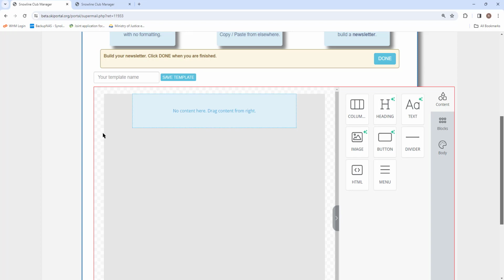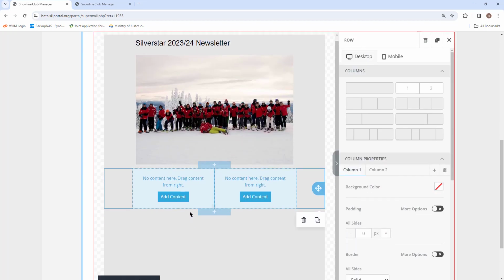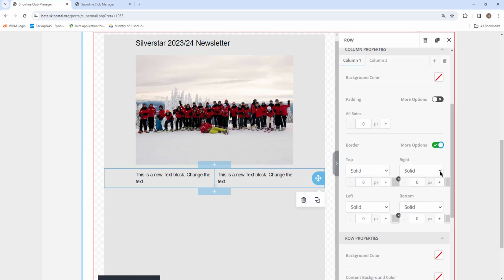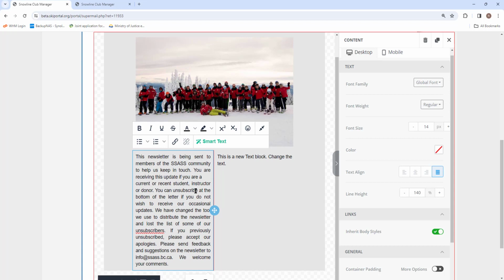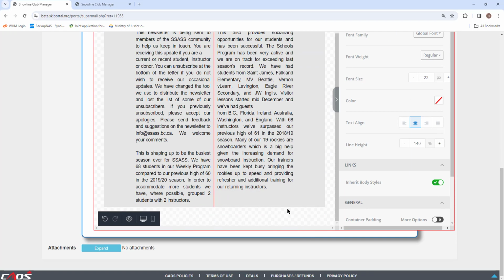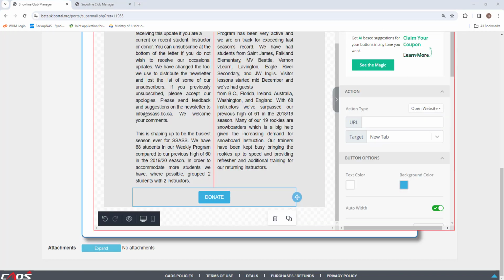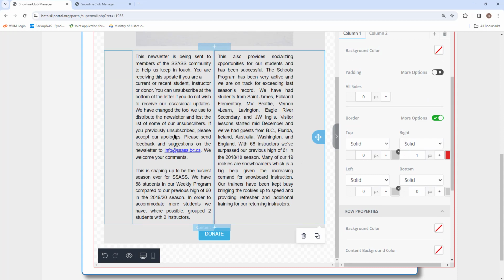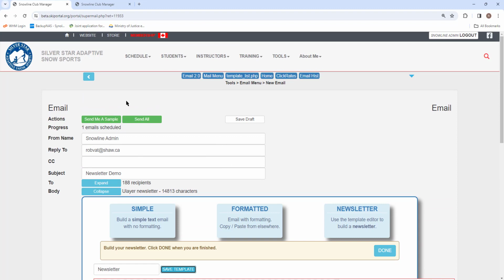Email 2 - NewsLetters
Build and send a news letter with the Snowline Email 2.0 tools